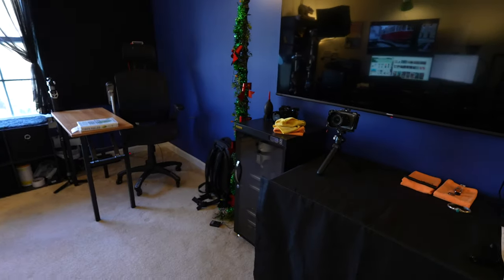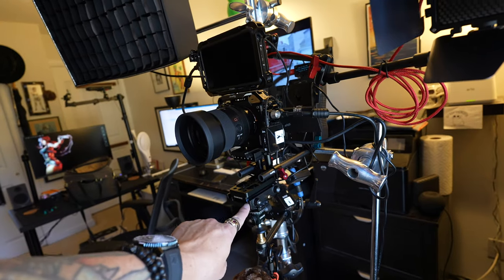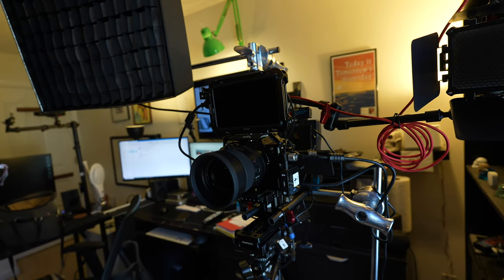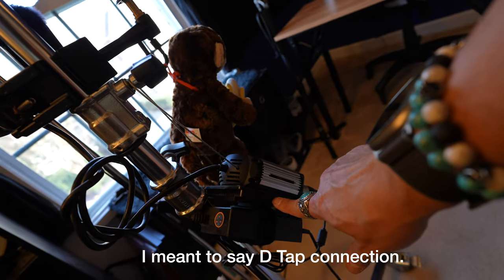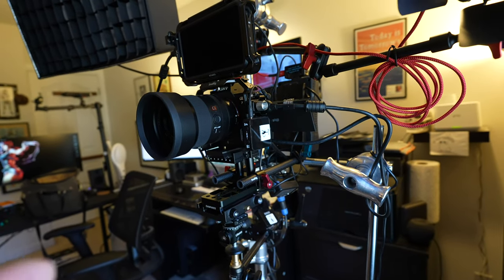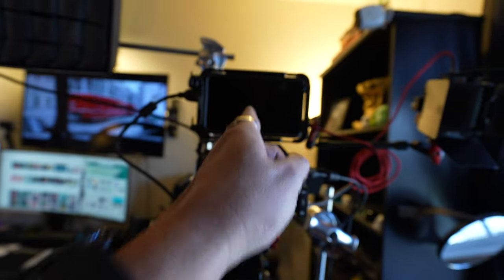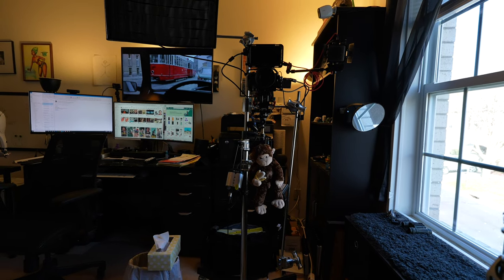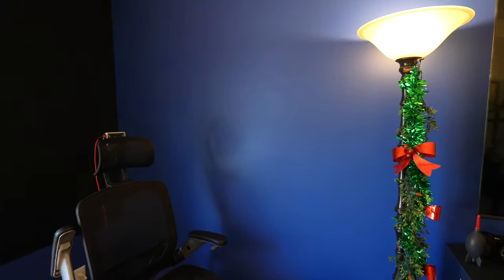A Cine Rig . . . Again?!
Went back to a video from 2020 when I built out a cine rig for my Sony a6600 so I could figure out how to rebuild it for my studio setup today.

Here's the original build video from 2020 .